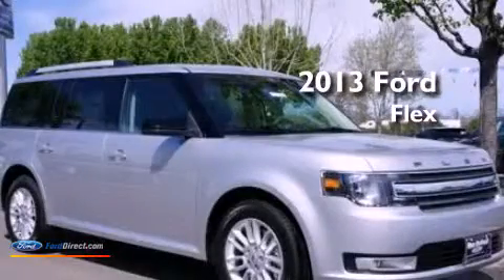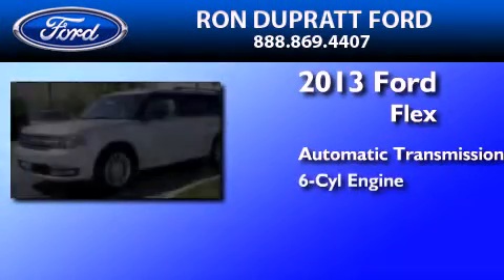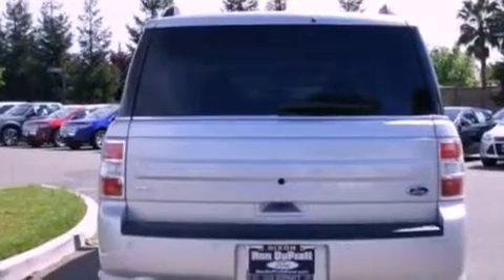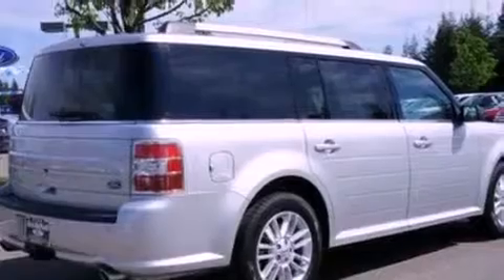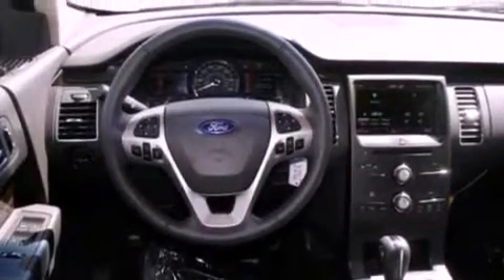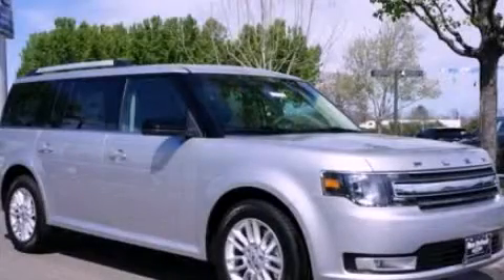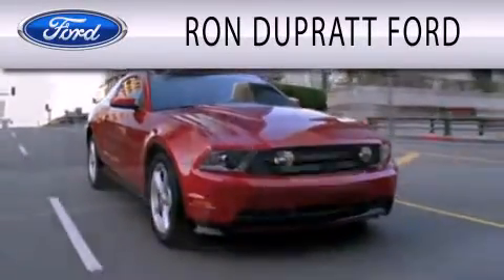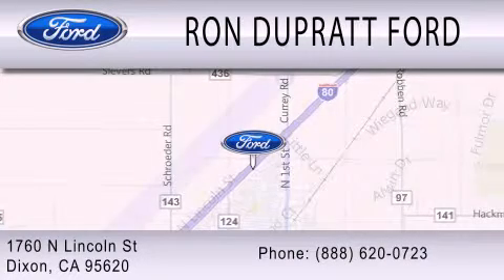2013 Ford Flex Dixon CA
Year : 2013
 Make : Ford
 Model : Flex
 Engine : 3.5L V6 24V MPFI DOHC
 Trans . : 6-SPEED AUTOMATIC
 Exterior : INGOT SILVER
 Miles : 8

 Stock : 2125